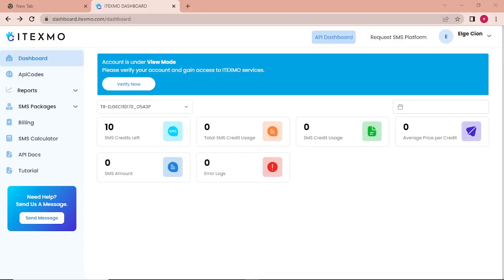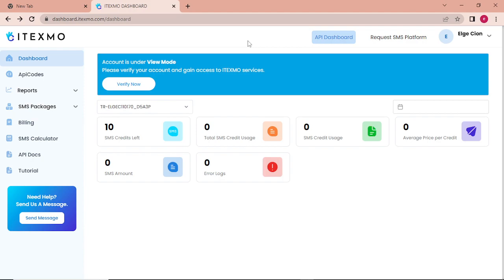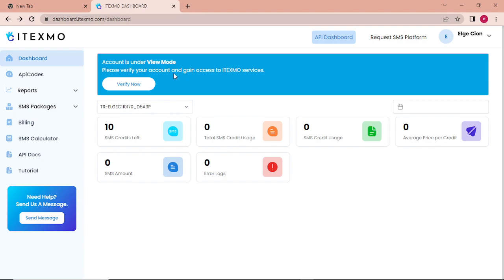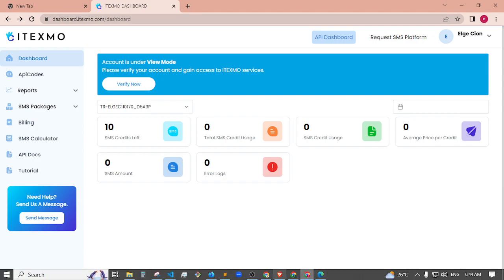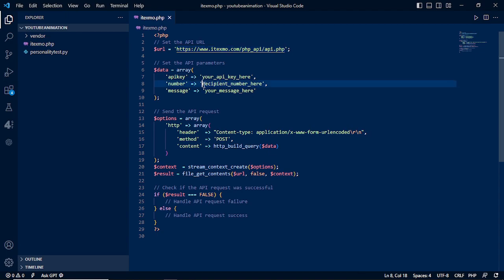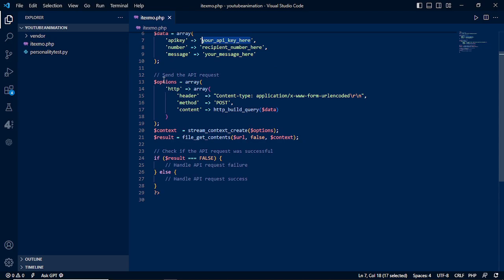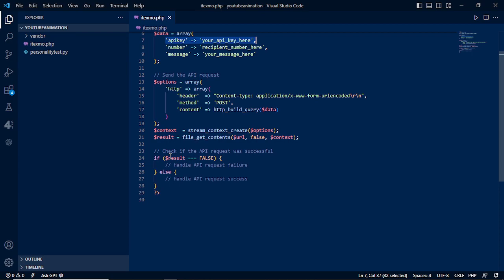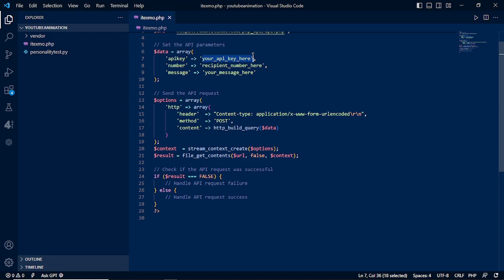PHP implementation of itexmo.com API to website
To implement the itexmo.com API in a PHP website, you can follow these steps:

Sign up for an account on itexmo.com and obtain an API key.
In your PHP code, use the following code to send an SMS message using the itexmo.com API:
n the code above, replace your_api_key_here with your actual API key, recipient_number_here with the recipient's phone number, and your_message_here with the message you want to send.